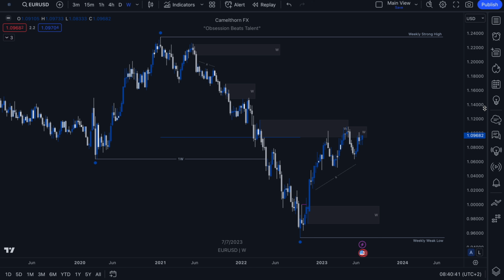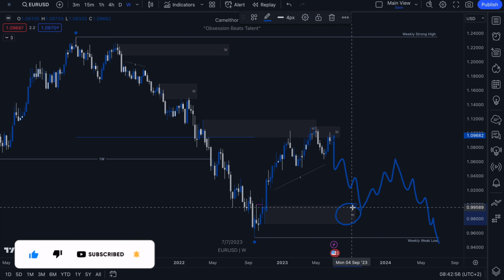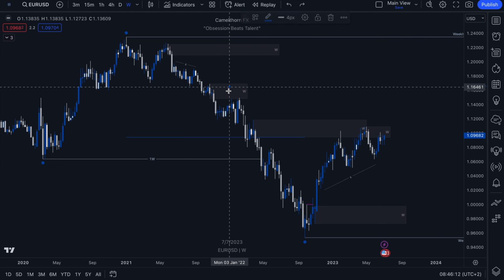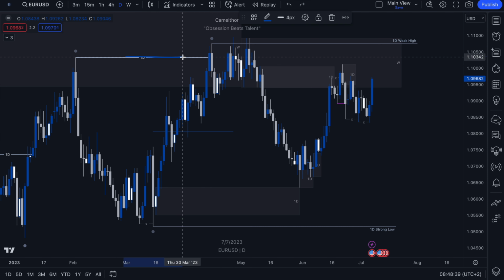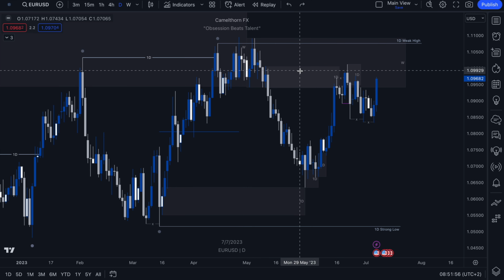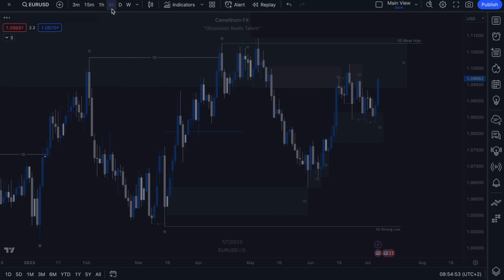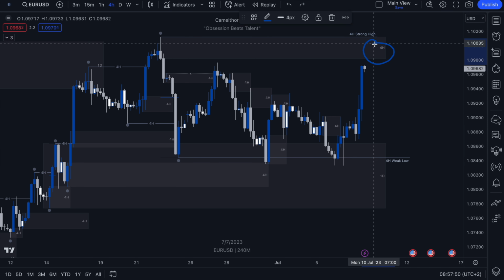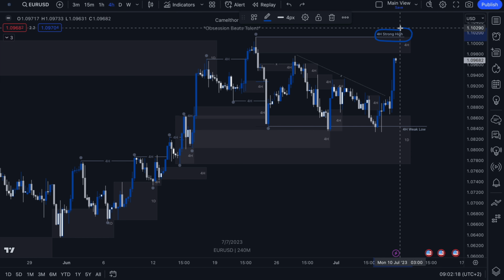EUR/USD Market Forecast (July 09) - Smart Money Concepts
How to find high probability setups and trade the financial markets using Smart Money Concepts | EUR/USD Technical Analysis & Forecast performed on 09 July 2023

0:00 – Intro
1:00 – Weekly Chart Analysis
5:55 – Daily Chart Analysis
11:32 – 4H Chart Analysis
14:46 – Outro